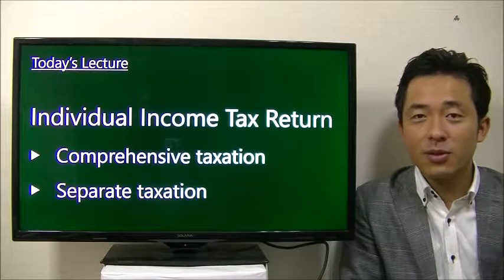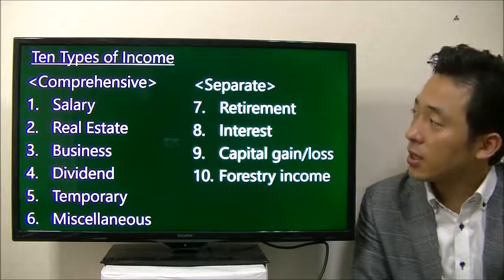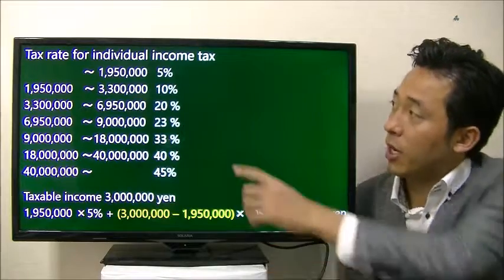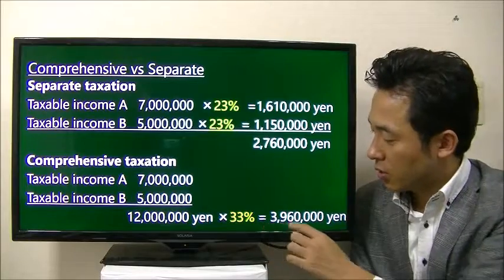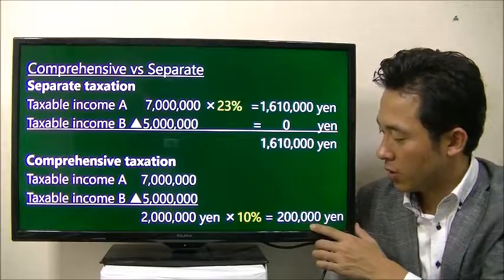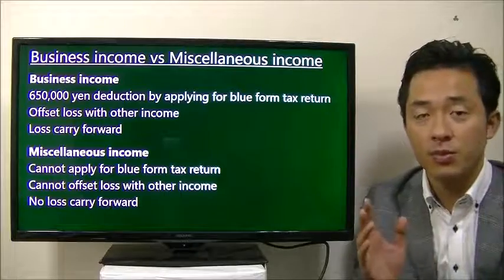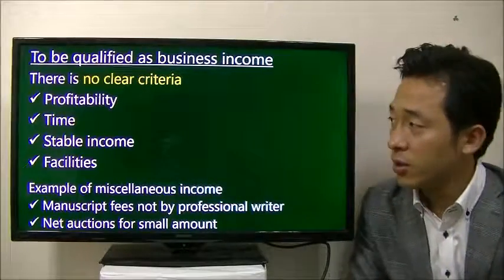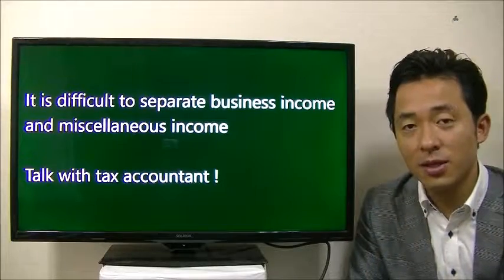#043 Comprehensive Taxation & Separate Taxation - How to file Income Tax Return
My name is Sadayasu Ito, a Japanese certified tax accountant. I am helping those who wish to start business in Japan.

skypeID: sadywellj
From Oversea: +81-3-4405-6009  From Japan: 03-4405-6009

***Summary of Today’s Lecture***
Today’s topic is “comprehensive taxation and separate taxation”.

Comprehensive taxation
1. Salary
2. Real Estate
3. Business
4. Dividend
5. Temporary
6. Miscellaneous

Separate taxation
7. Retirement
8. Interest
9. Capital gain/loss
10. Forestry income

Separate taxation
Taxable income A   7,000,000  ×23%　=1,610,000 yen
Taxable income B   5,000,000 ×23%  = 1,150,000 yen
Total amount of tax 2,760,000 yen

Comprehensive taxation
Taxable income A   7,000,000
Taxable income B   5,000,000
Total amount of tax 12,000,000 yen ×33% = 3,960,000 yen

Tax rates become higher as the income is combined with other income.

Separate taxation
Taxable income B ▲5,000,000 = 0 yen
Total amount of tax 1,610,000 yen

Comprehensive taxation
Total amount of tax 2,000,000 yen ×10% = 200,000 yen

If other comprehensive items is making loss, you can offset the profit with other income and reduce taxable income.